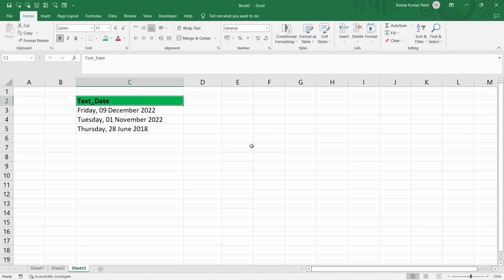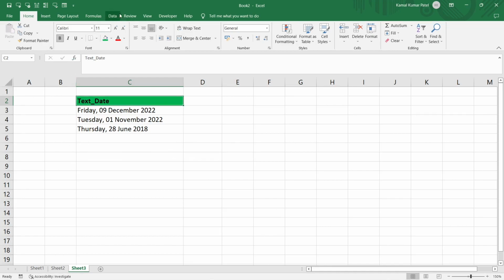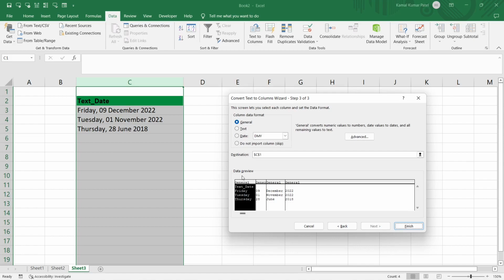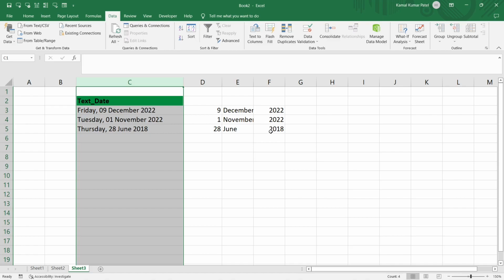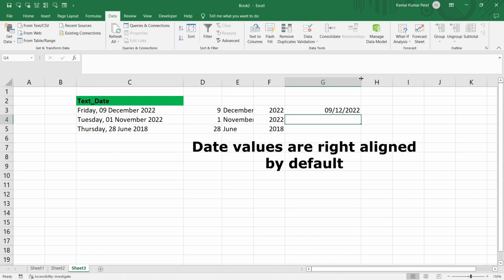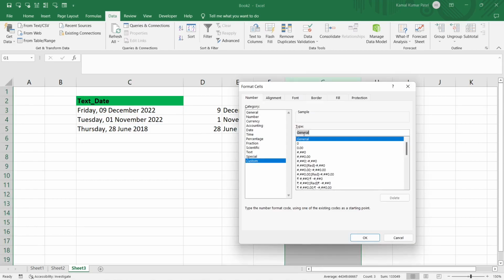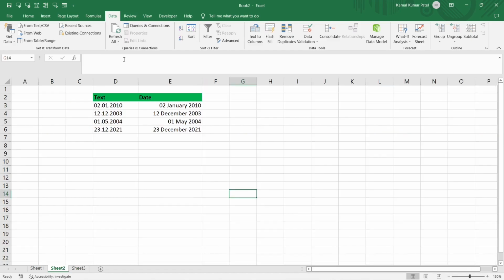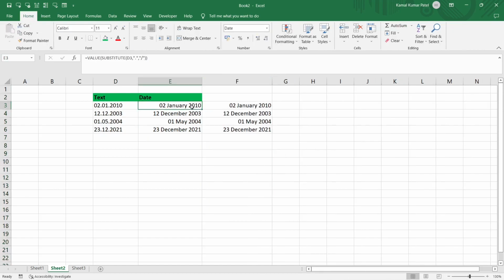Convert Complex Text to Dates using Text to Columns in Excel | Convert Text to Date without Formula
In this video we will learn How to Convert Text to Date using Text to Columns in Excel.
Convert Text to Date without Formula
Date in Excel
Date Format in Excel